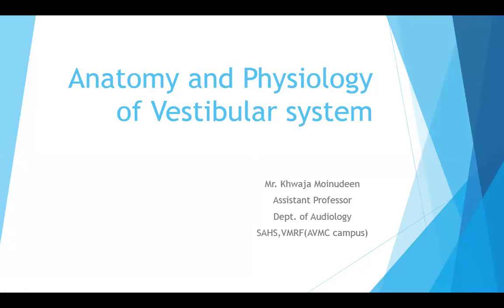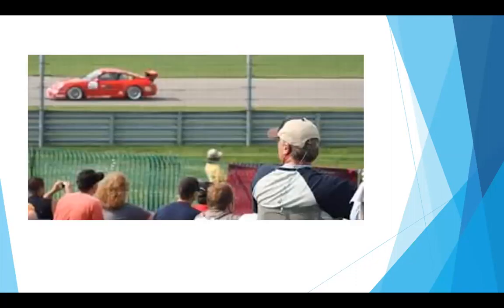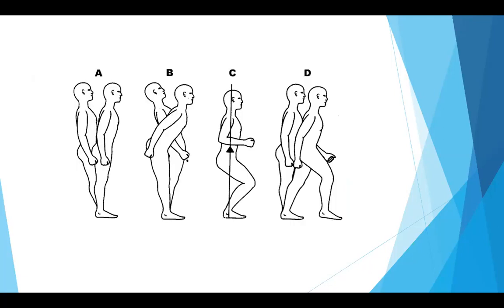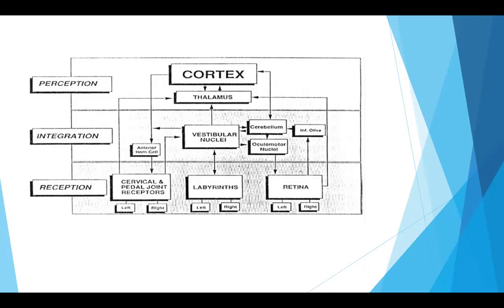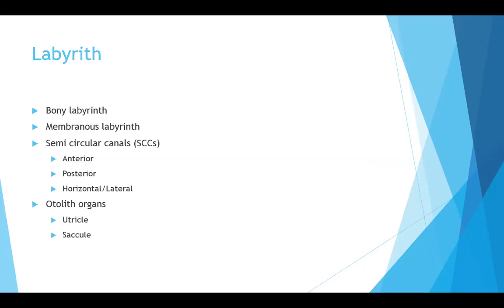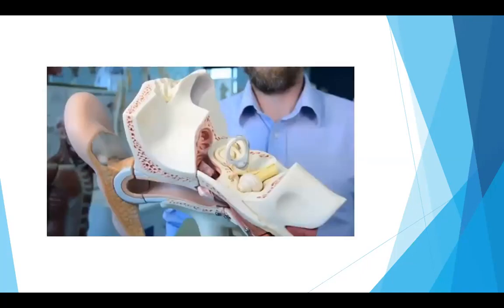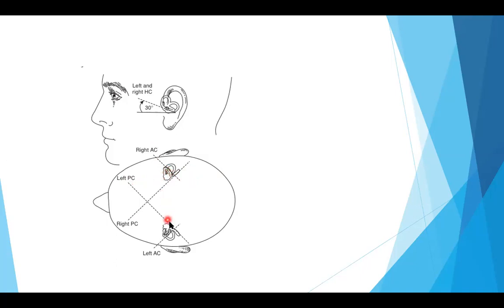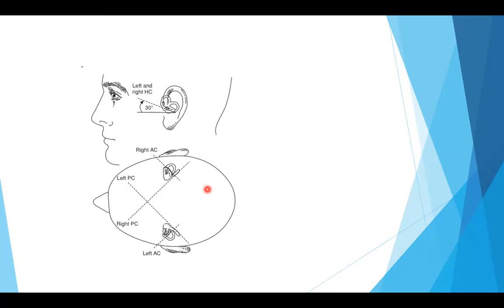Introduction to Vestibular system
Anatomy and Physiology of vestibular system- Introduction to vestibular system(Part 1)